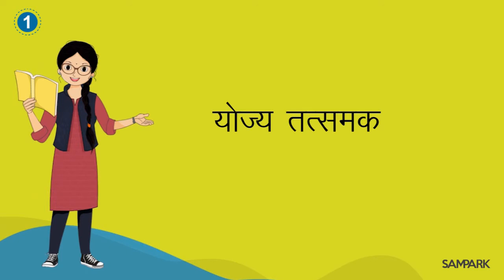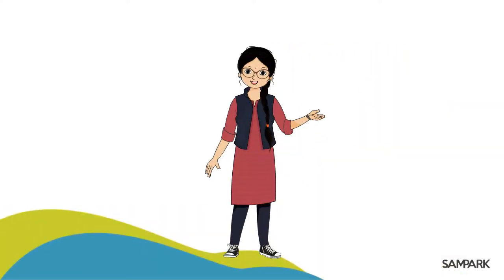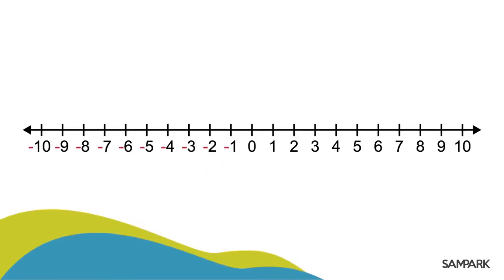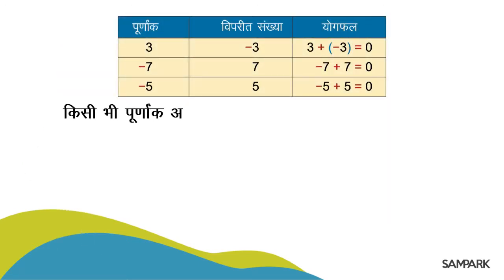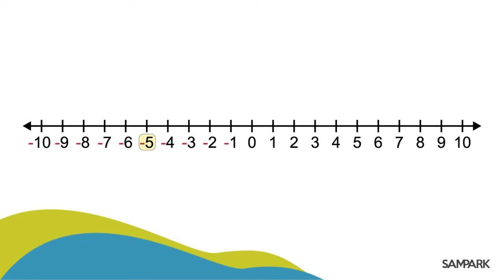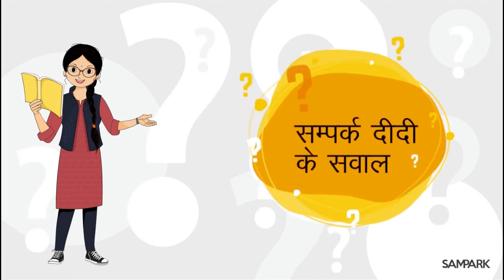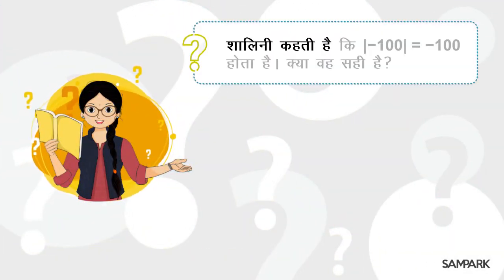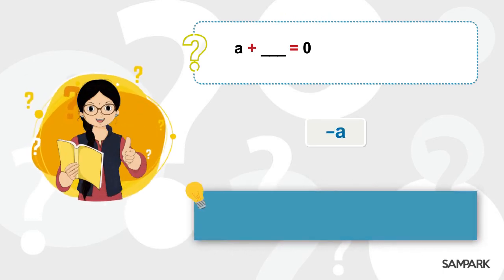पूर्णांक: तत्समक और प्रतिलोम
पूर्णांक: तत्समक और प्रतिलोम ll Additive identity ll Multiplicative identity ll Absolute value of integers ll Sampark Learning ll